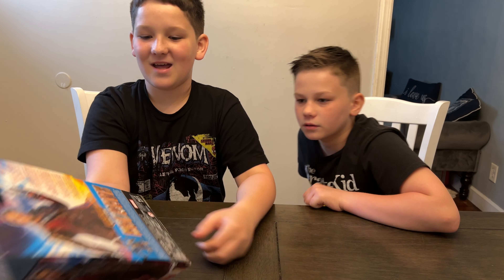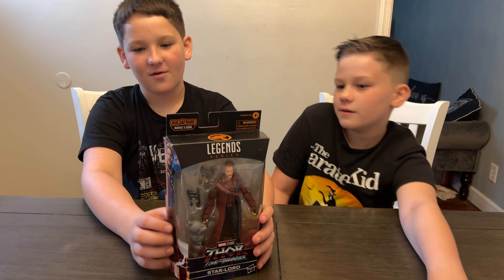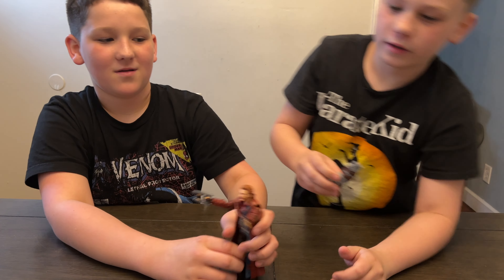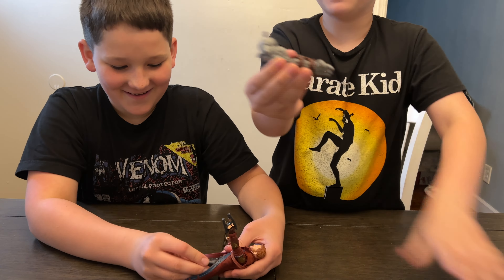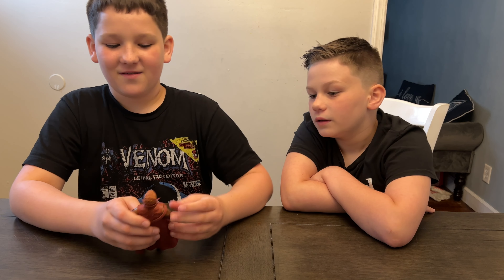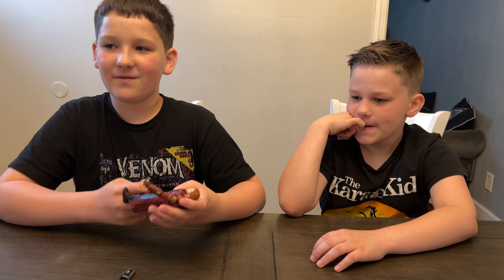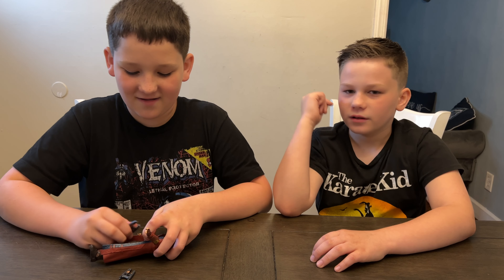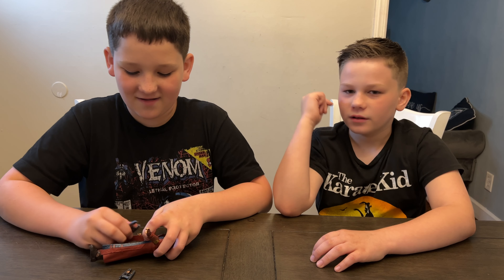litllegends Thor Love and Thunder Wave Star Lord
To say that Star-Lord is one of the most well served MCU characters in plastic, may be an understatement.  But with every one, we get improvements that definitely justify grabbing him all over again.  We've got a different look here for Peter Quill, and I'm excited to see what the Guardians do in Thor L&T.  For now, let's have a look see at how this fully bearded bad boy holds up in plastic.